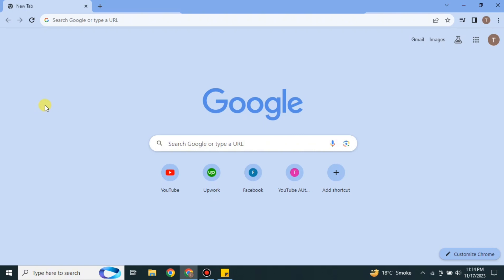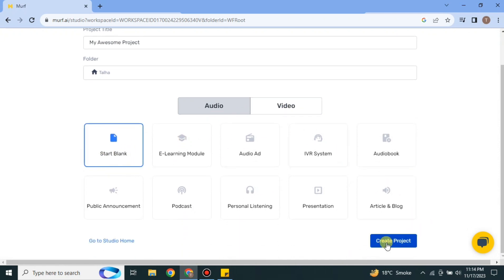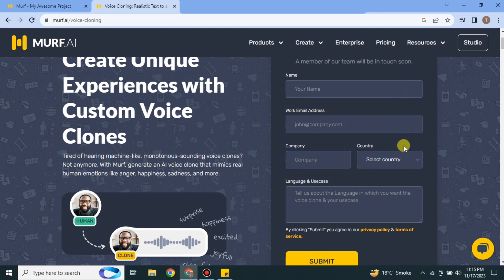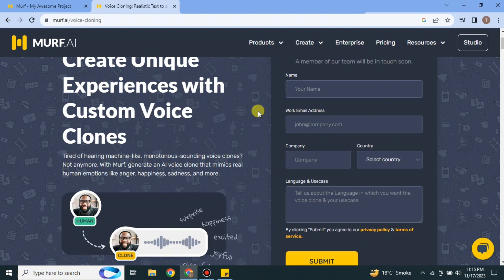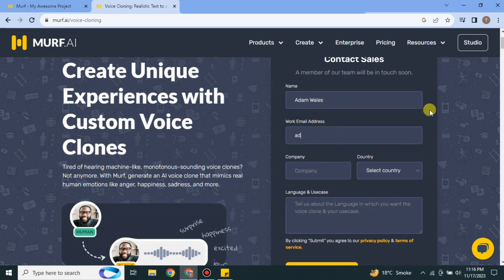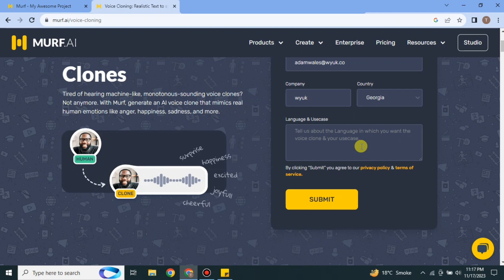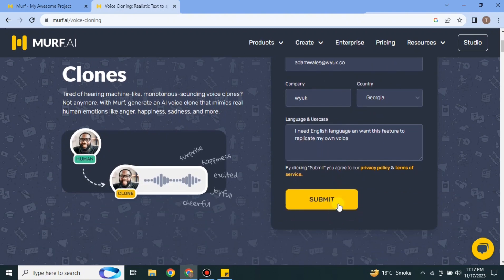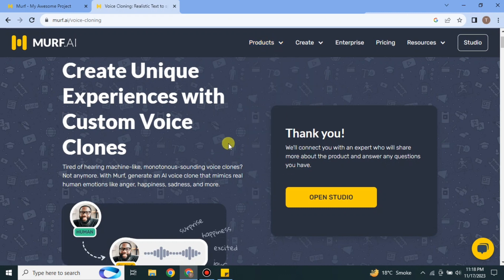Murf ai voice cloner Tutorial│Ai Hipe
Welcome to Murf ai voice cloner Tutorial
Dive into the future of voice manipulation with our Murf AI Voice Cloner tutorial! Uncover the secrets of crafting uncanny voice replicas and add a touch of innovation to your projects. In this video, we guide you through the steps to master the art of voice cloning using Murf AI.

Explore the endless possibilities of creating unique characters, enhancing storytelling, or even surprising your friends with eerily accurate voice imitations. This tutorial is your key to unlocking the full potential of Murf AI Voice Cloner.